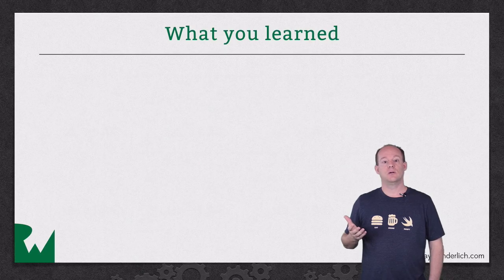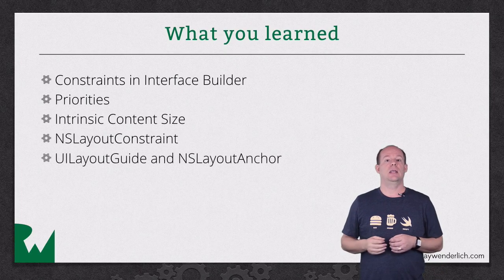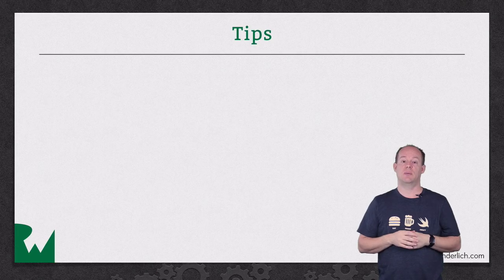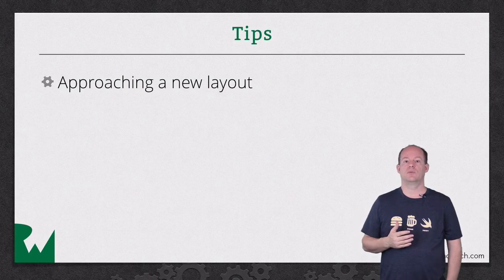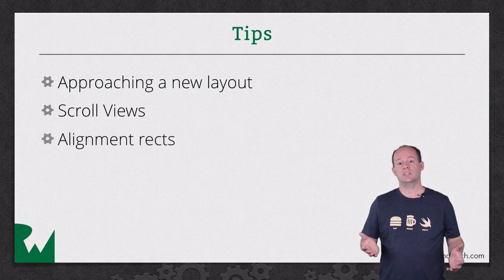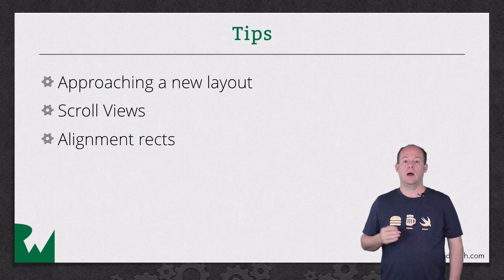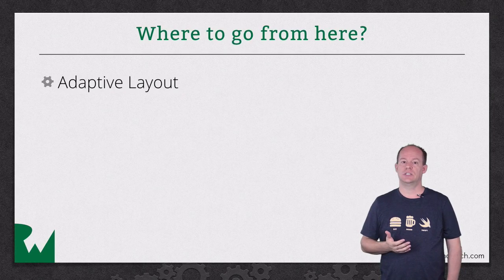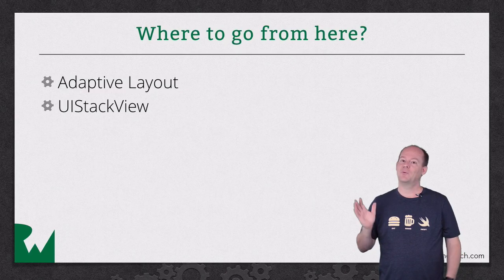Introduction to Auto Layout in iOS, Episode 12: Course Conclusion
This video will conclude the Auto Layout video tutorial series and provide you with other places to go.

Auto Layout dynamically calculates the size and position of all the views in your view hierarchy, based on constraints placed on those views. For example, you can constrain a button so that it is horizontally centered with an Image view and so that the button’s top edge always remains 8 points below the image’s bottom. If the image view’s size or position changes, the button’s position automatically adjusts to match.

This constraint-based approach to design allows you to build user interfaces that dynamically respond to both internal and external changes.

External Changes

External changes occur when the size or shape of your superview changes. With each change, you must update the layout of your view hierarchy to best use the available space. Here are some common sources of external change:

The user resizes the window (OS X).

The user enters or leaves Split View on an iPad (iOS).

The device rotates (iOS).

The active call and audio recording bars appear or disappear (iOS).

You want to support different size classes.

You want to support different screen sizes.

Most of these changes can occur at runtime, and they require a dynamic response from your app. Others, like support for different screen sizes, represent the app adapting to different environments. Even through the screen size won’t typically change at runtime, creating an adaptive interface lets your app run equally well on an iPhone 4S, an iPhone 6 Plus, or even an iPad. Auto Layout is also a key component for supporting Slide Over and Split Views on the iPad.

Internal Changes

Internal changes occur when the size of the views or controls in your user interface change.

Here are some common sources of internal change:

The content displayed by the app changes.

The app supports internationalization.

The app supports Dynamic Type (iOS).

When your app’s content changes, the new content may require a different layout than the old. This commonly occurs in apps that display text or images. For example, a news app needs to adjust its layout based on the size of the individual news articles. Similarly, a photo collage must handle a wide range of image sizes and aspect ratios.

Internationalization is the process of making your app able to adapt to different languages, regions, and cultures. The layout of an internationalized app must take these differences into account and appear correctly in all the languages and regions that the app supports.

Internationalization has three main effects on layout. First, when you translate your user interface into a different language, the labels require a different amount of space. German, for example, typically requires considerably more space than English. Japanese frequently requires much less.

Second, the format used to represent dates and numbers can change from region to region, even if the language does not change. Although these changes are typically more subtle than the language changes, the user interface still needs to adapt to the slight variation in size.

Third, changing the language can affect not just the size of the text, but the organization of the layout as well. Different languages use different layout directions. English, for example, uses a left-to-right layout direction, and Arabic and Hebrew use a right-to-left layout direction. In general, the order of the user interface elements should match the layout direction. If a button is in the bottom-right corner of the view in English, it should be in the bottom left in Arabic.

Finally, if your iOS app supports dynamic type, the user can change the font size used in your app. This can change both the height and the width of any textual elements in your user interface. If the user changes the font size while your app is running, both the fonts and the layout must adapt.